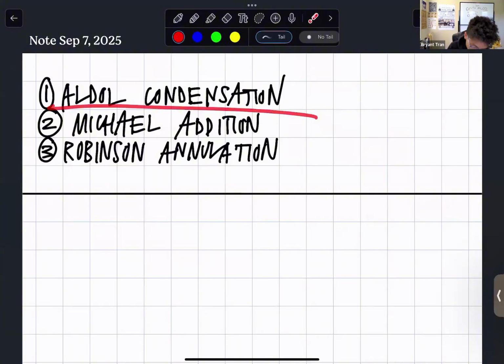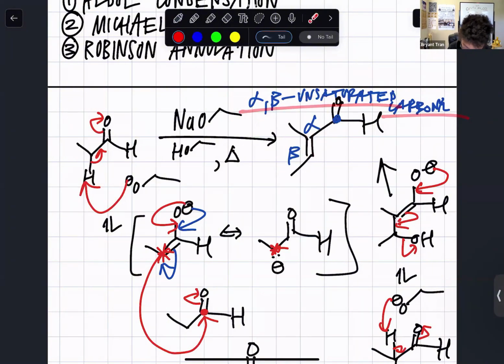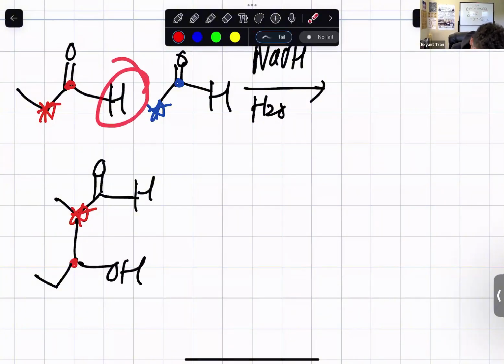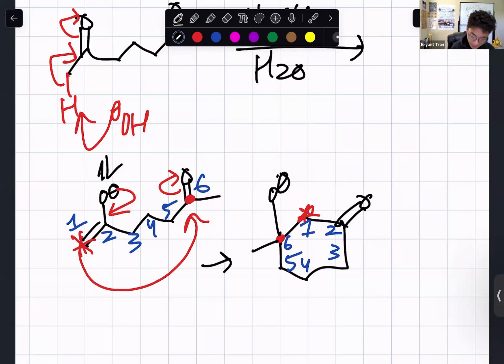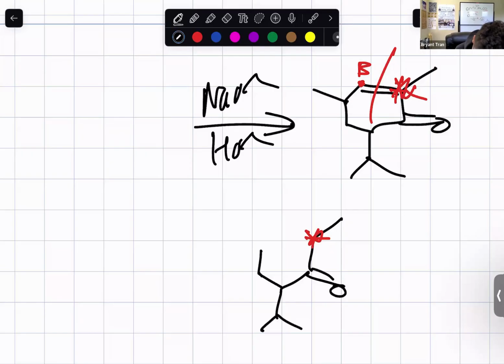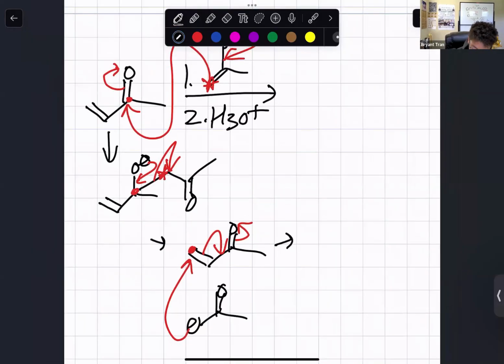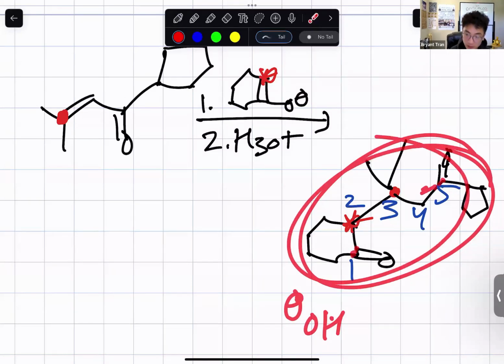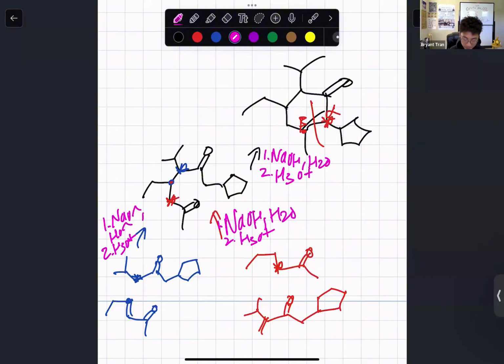Aldol Rxn, Michael Addition, & Robinson Annulation